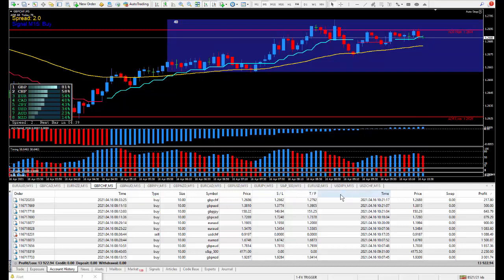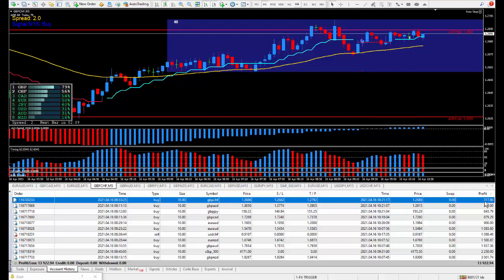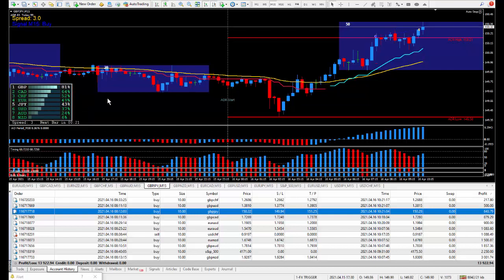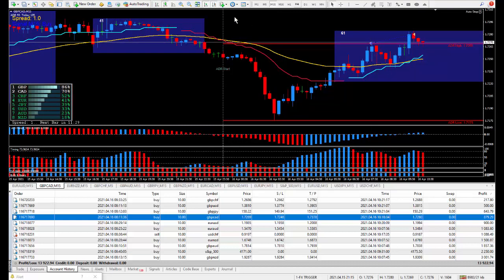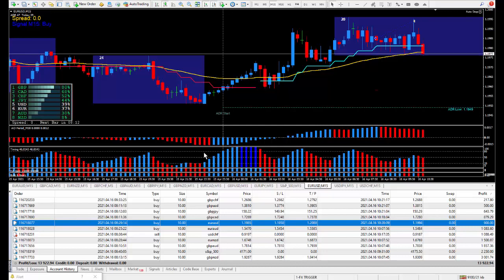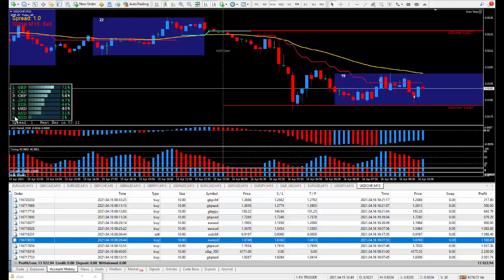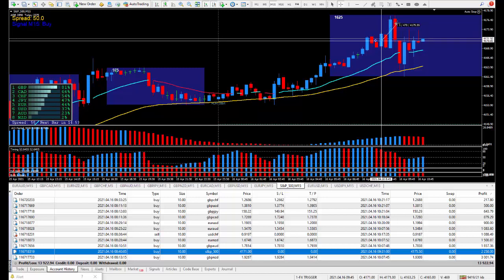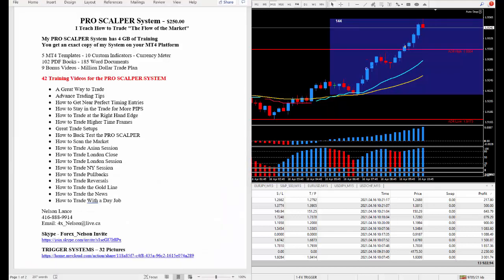Trade Like a Boss - PRO SCALPER Makes $13,922.94 in Gains Today